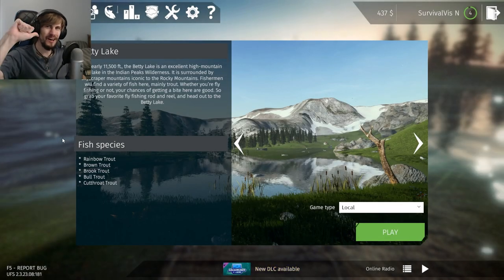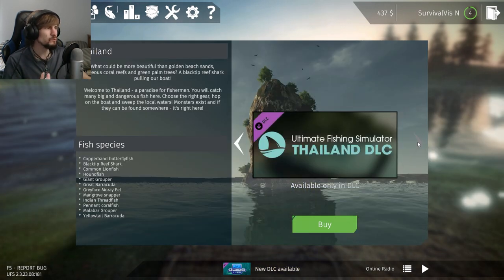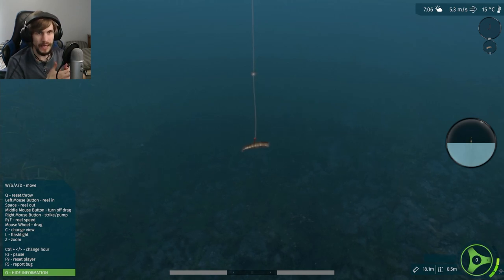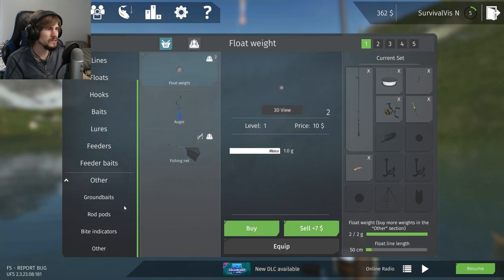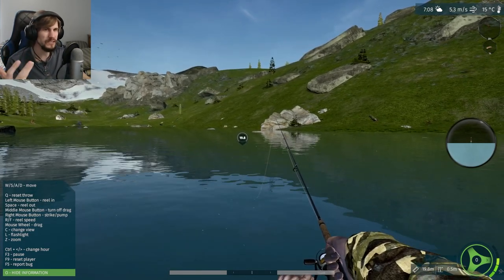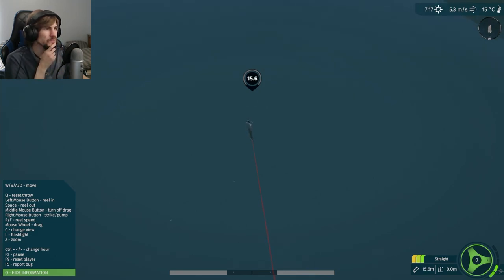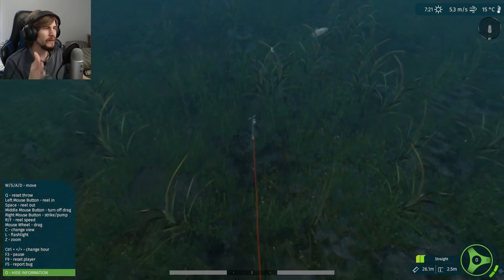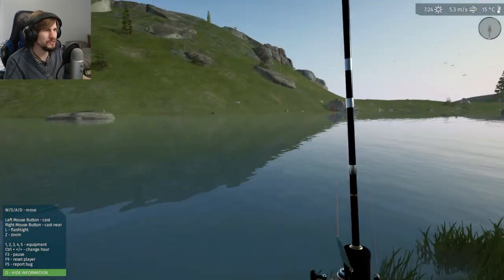Landing the Net | Ultimate Fishing Simulator #3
We return to our early steps in Ultimate Fishing Simulator where we're close to unlocking the landing net. This vital piece of equipment will let us start bringing in the larger catches if we hook them and opens us up to seeing what large sizes of fish we can catch. It feels nice to have equipment have more of a role than just either opening up new menu options or a minor animation like the shovel had in Russian Fishing 4 and we'll have to see just how the net works by landing another big catch.

Ultimate Fishing Simulator is developed by Bit Golem, Pancake Games, and 3T Labs. Ultimate Fishing Simulator is published by Ultimate Games S.A.;

Outro music;
Elegy by Asher Fulero;